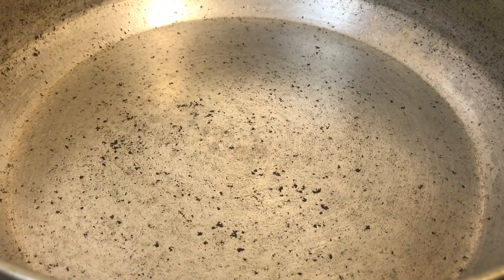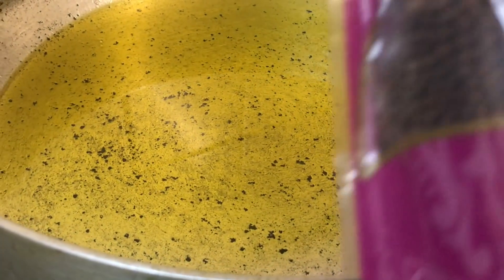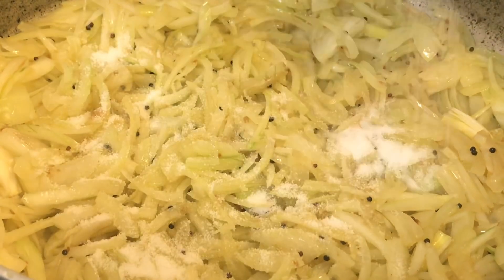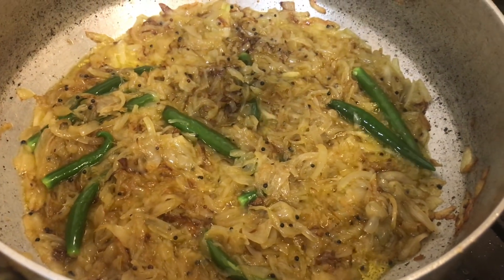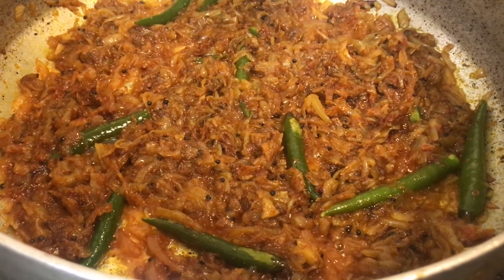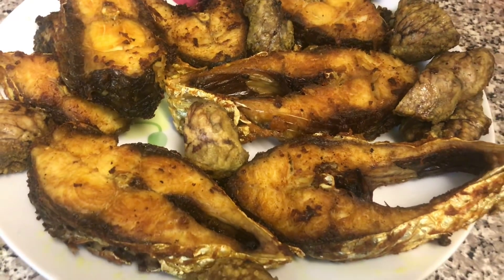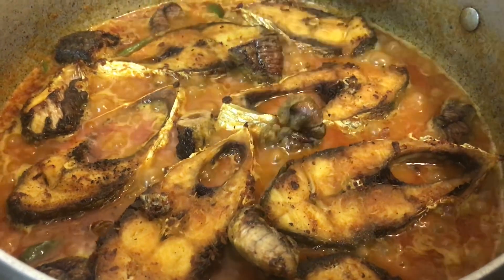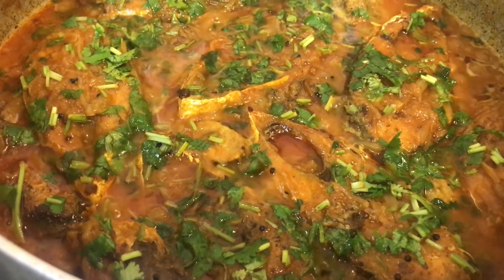Spicy Ilish fish dopiaza